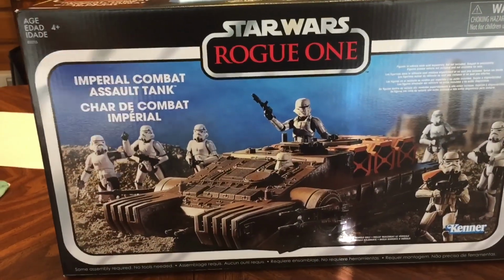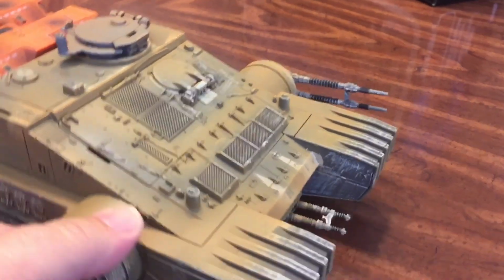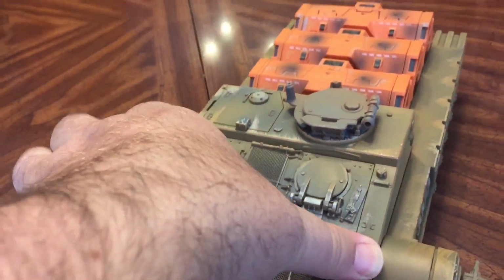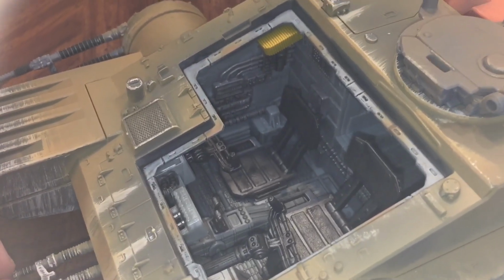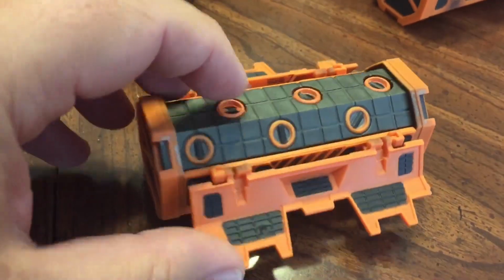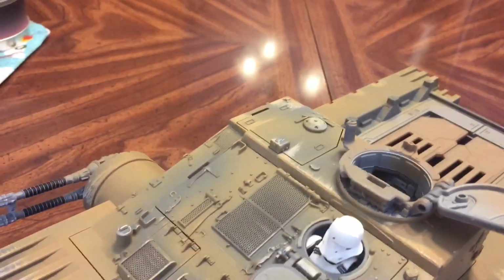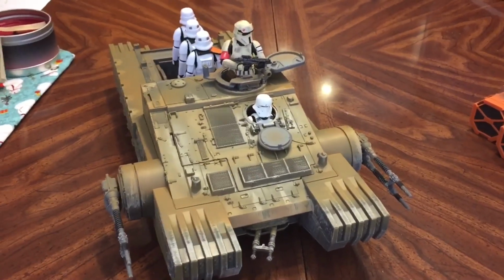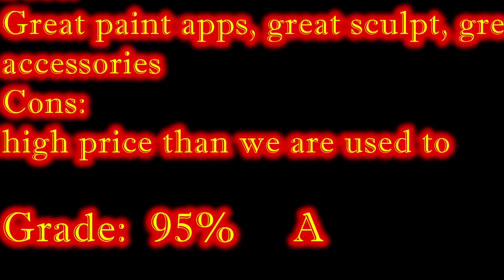MrByZ Reviews Episode # 139 Imperial Combat Tank